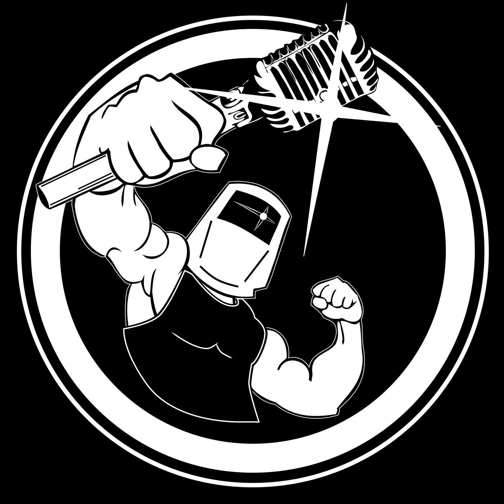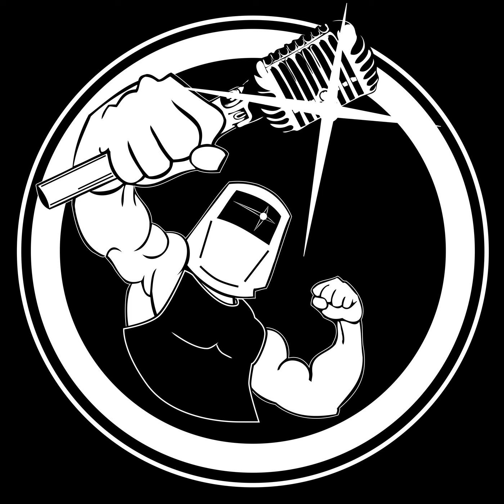Stubby 16 Tig Cups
Thank you for listening to this week's Stubby episode!  Jody answered this question about Tig cups.  We hope that after you listen to it you have a better understanding of the different types of cups and possibly where to find them.  Enjoy!